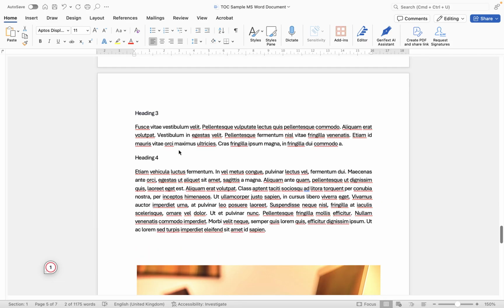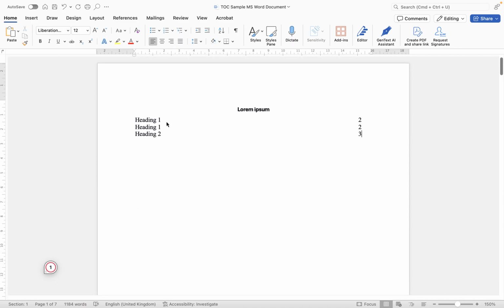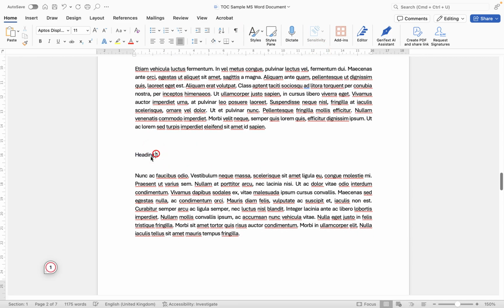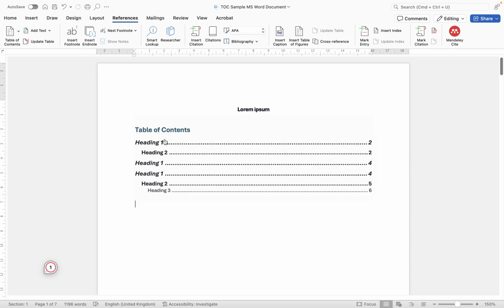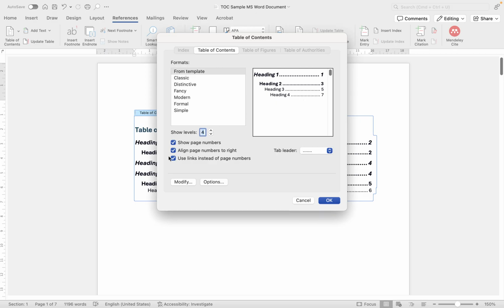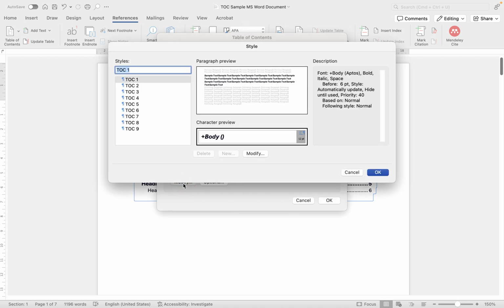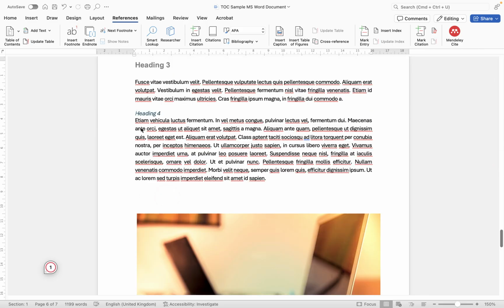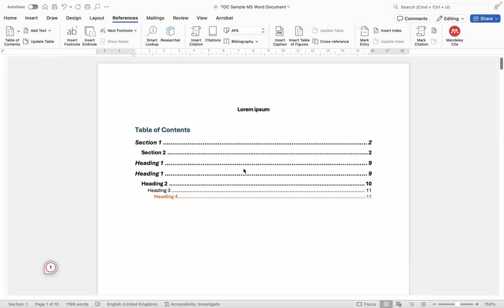How to insert a table of contents in Microsoft Word for Mac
Learn how to automatically generate a Table of Contents in your Microsoft Word document to improve navigation and organisation. Although this video shows the process on the Mac version of Microsoft Word, the general process is still relatively similar for Windows users.